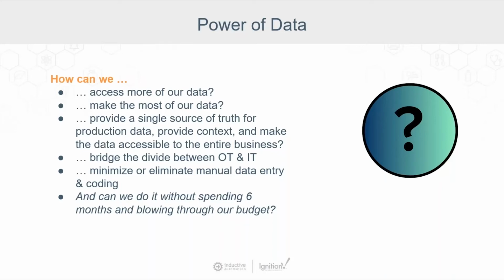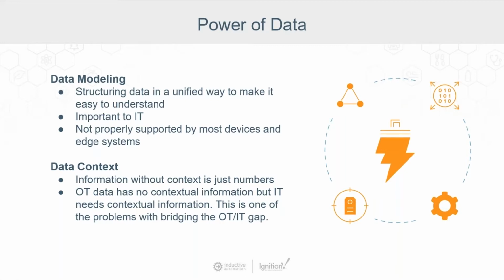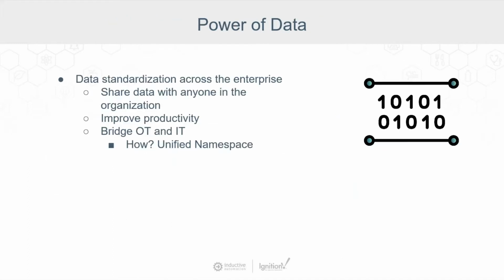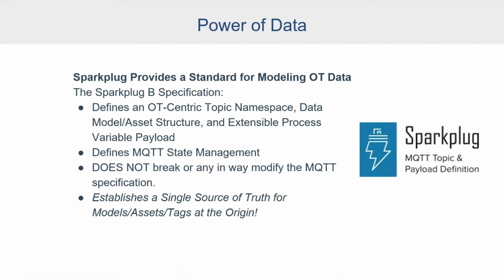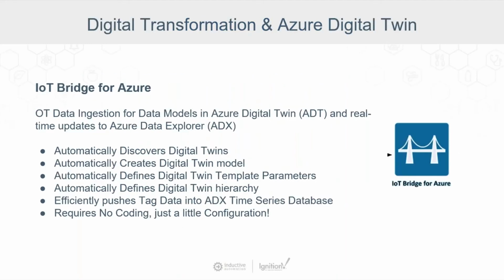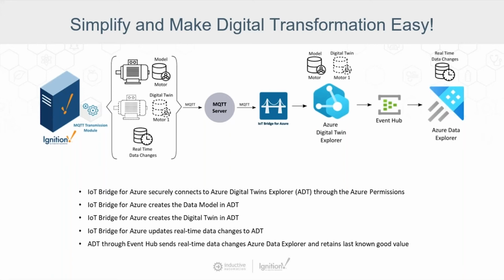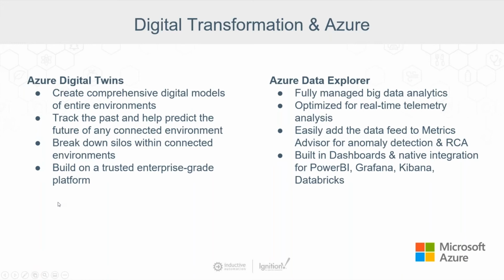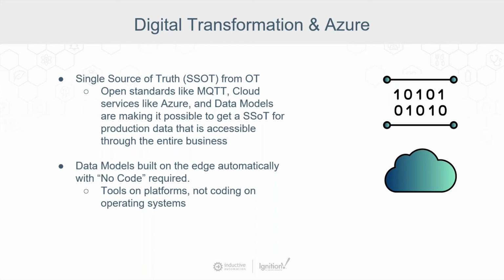Harnessing Data for Digital Transformation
Learn how to unlock the power of data for Digital Transformation, while lowering risk, complexity, time, and cost. Inductive Automation’s Chief Technology Evangelist Travis Cox talks with Cirrus Link Solutions President and CTO Arlen Nipper, and Microsoft Manufacturing Industry Executive Mike Peterson. They discuss how to model and add context to data in your organization, why Ignition is the ideal tool for data connectivity, and the process of getting real-time data changes into Azure Data Explorer using the IoT Bridge for Azure.

HIGHLIGHTS:
-Access more of your data (and make the most of it)
-Provide a single source of truth for production data
-Bridge the gap between IT and OT with a unified namespace
-Minimize or eliminate manual data entry & coding
-Standardize data across the enterprise
-Data modeling and data context